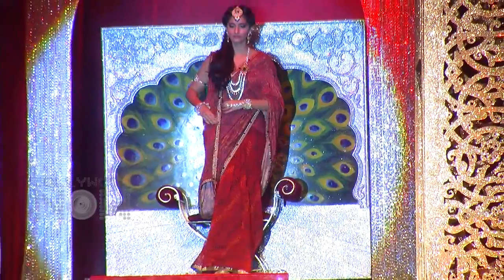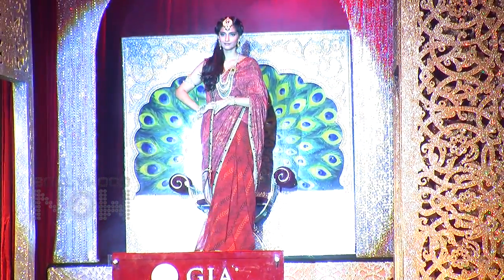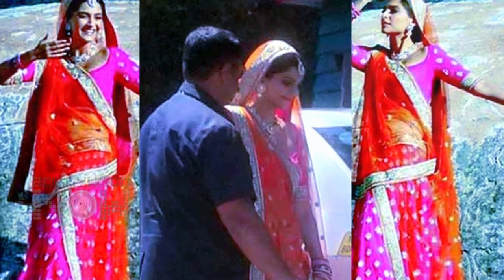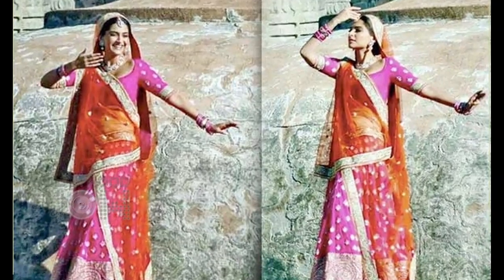Sonam Kapoor in Rajasthani Traditional Look | Prem Ratan Dhan Payo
Here's Sonam Kapoor's new traditional look from the sets of Prem Ratan Dhan Payo. The actress has joined the shooting of the film post her ailing period. Do tell us your thoughts on Sonam's new look.